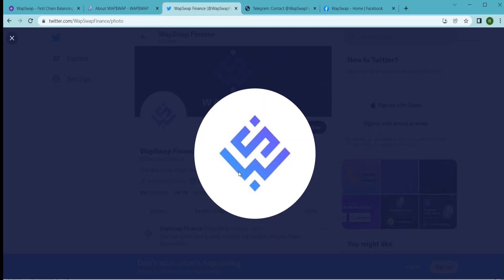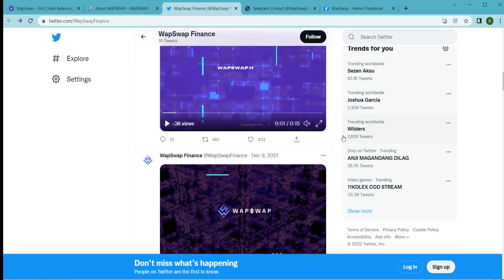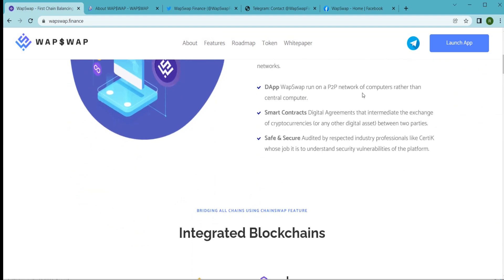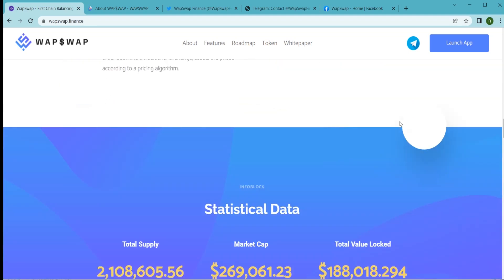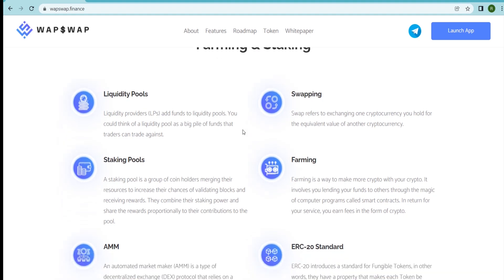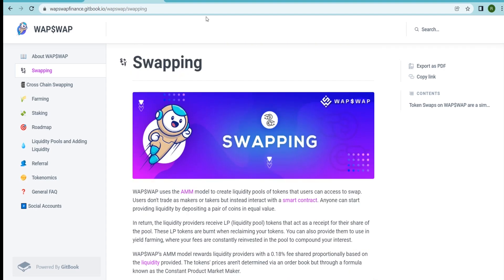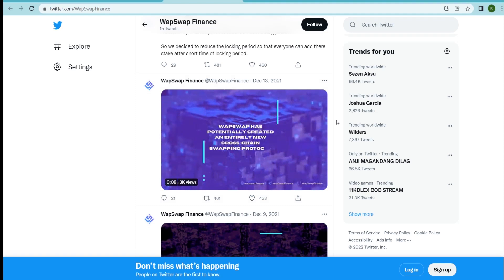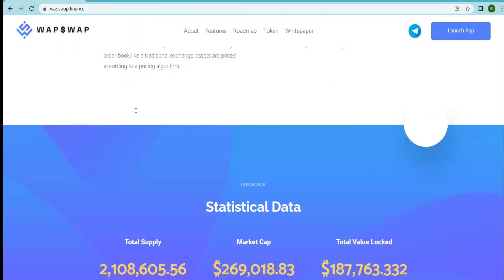WapSwap An ecosystem of financial applications that is built on the top blockchain networks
The blockchain-based Cross-Chain Swapping protocol known as WapSwap is a permissionless monetary service, which runs on a network of peer-to-peer computers rather than a central computer. Instead of centralized exchanges and intermediaries, the protocol uses smart contracts that facilitate the exchange of digital assets.

Creator
Bitcointalk Username: Bere ice
Telegram Username:@Bereiceu
BSC Wallet Address:0x12d8D08Ab1054561a767e376e79d18cd093496B8